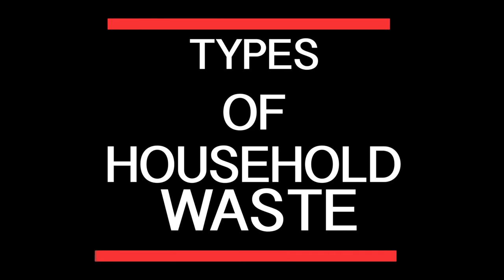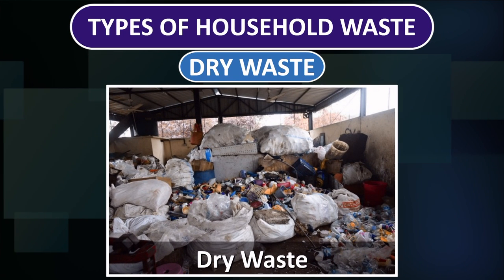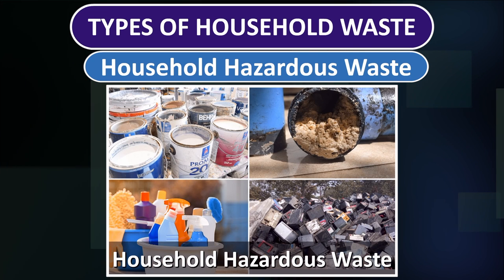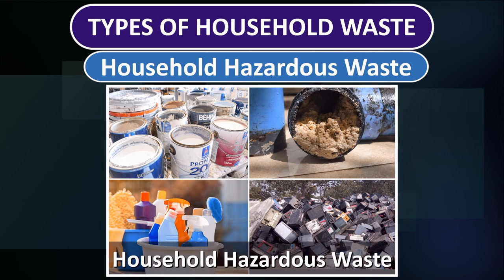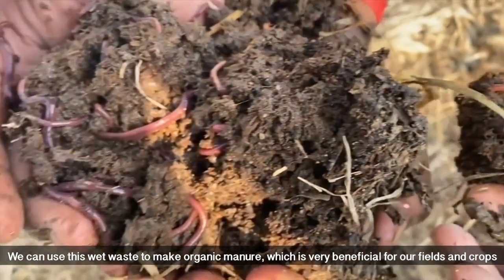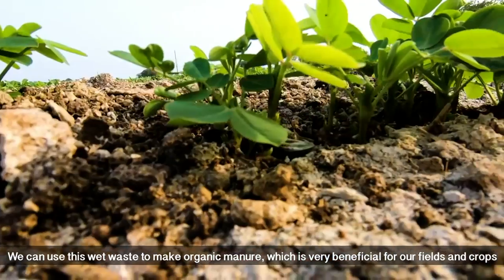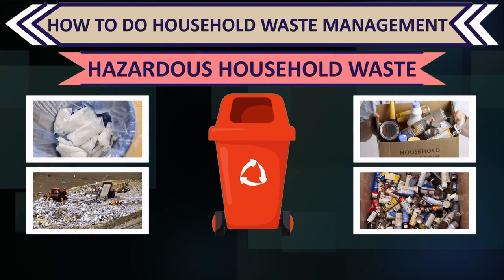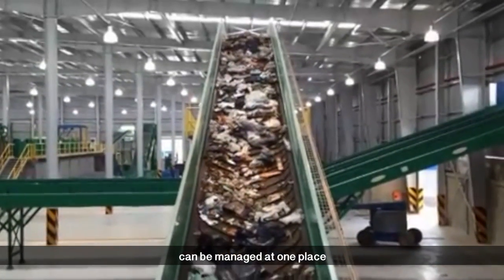SBM-E Segregation of Waste | Department of Rural Development and Panchayati Raj, J&K